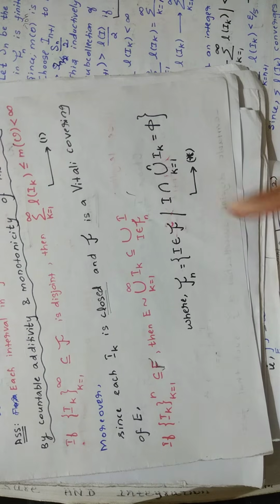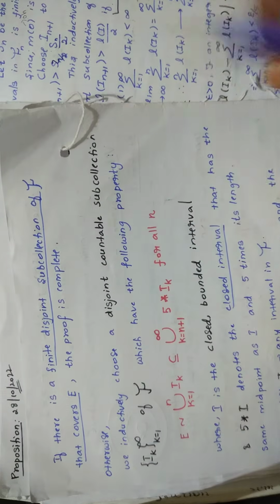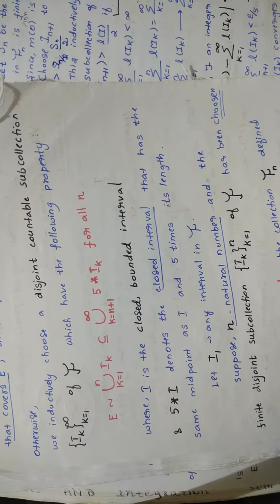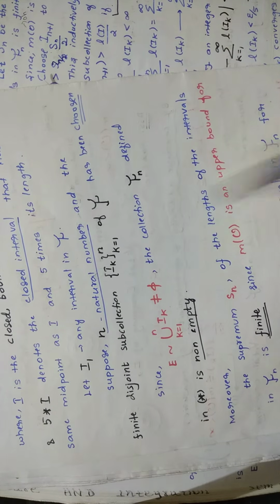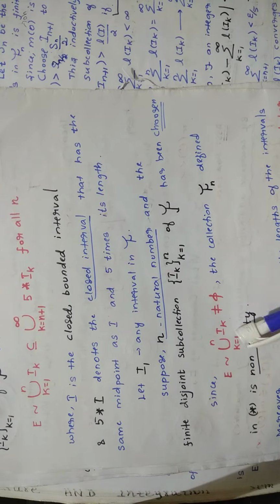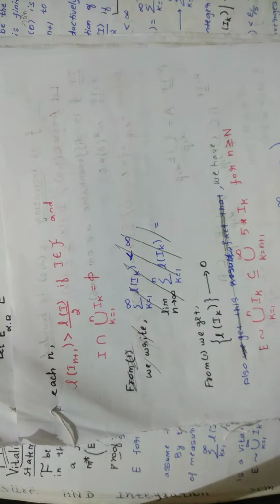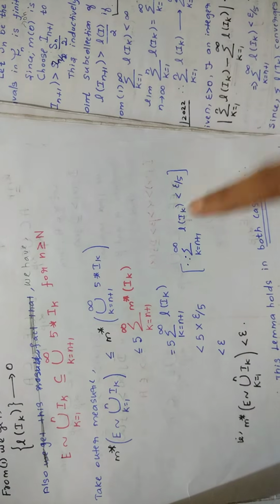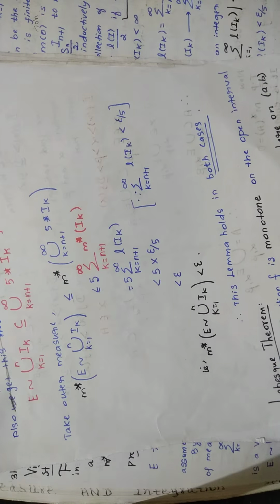Vitali Covering Lemma - Remaining part